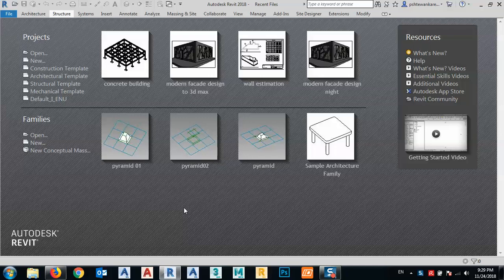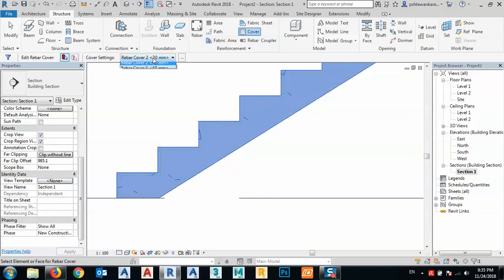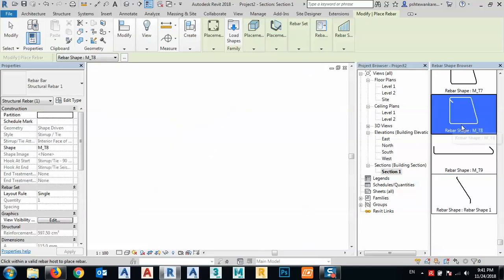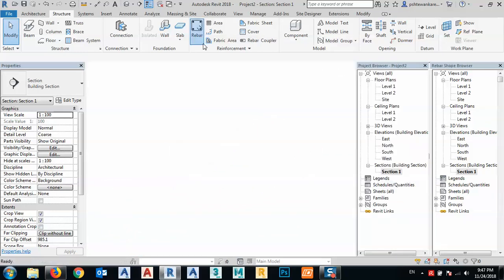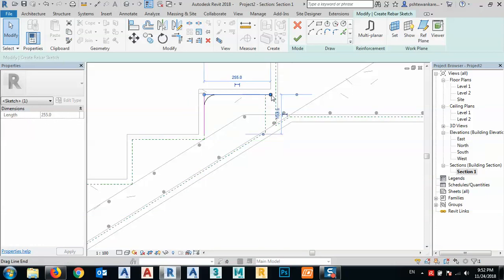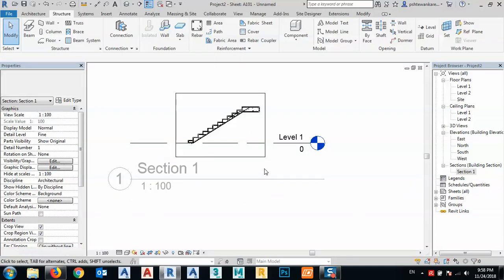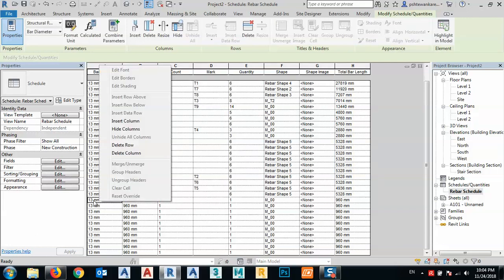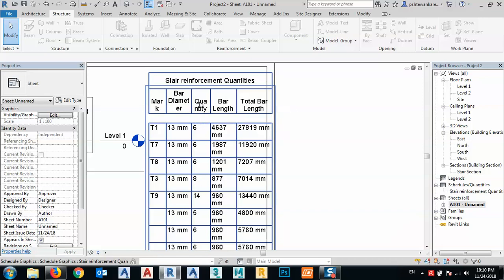Revit - Stair Reinforcement